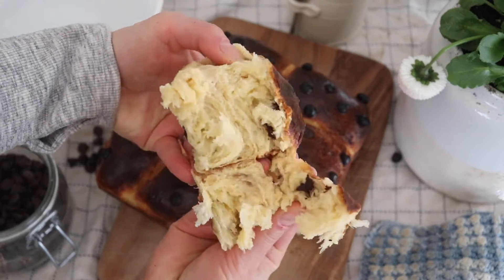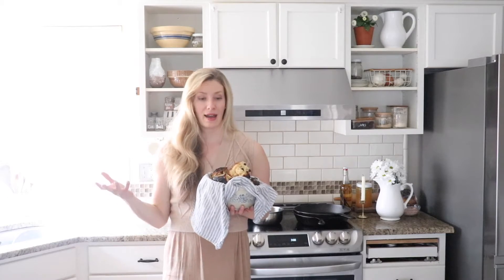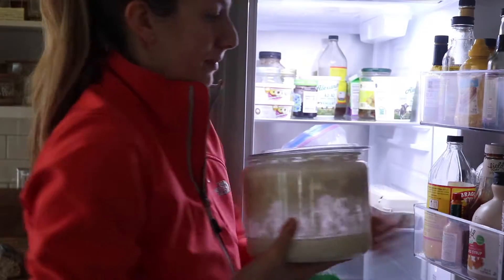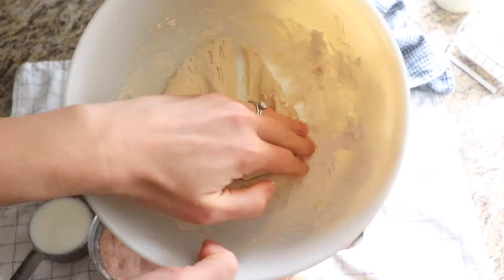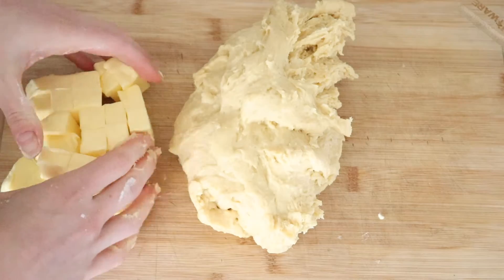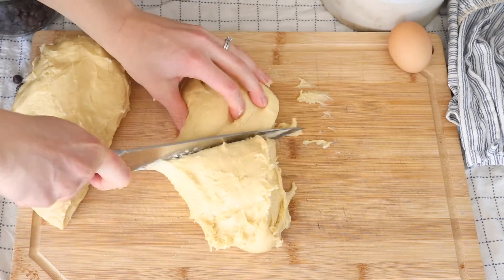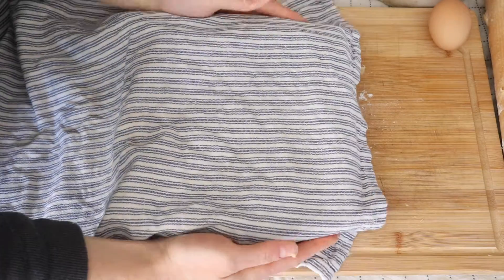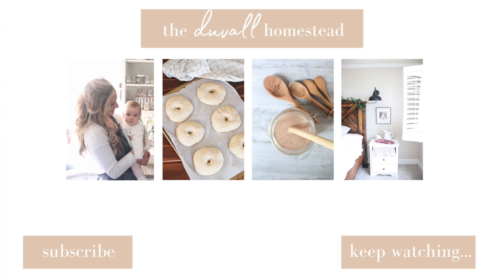The Best Chocolate Chip Sourdough Brioche Rolls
Easter is around the corner, and I'm getting ready with homemade sourdough brioche rolls with chocolate chips. This recipe uses sourdough starter to make a soft, chewy, sourdough brioche roll. The chocolate chips make this extra decadent. Find the full recipe at the blog post below:

Also FYI: I reheated the brioche one too many times in this video so my husband and I could enjoy it warm, while i was photographing it. So it looked a little burnt but it definitely didn't come out of the oven that way!